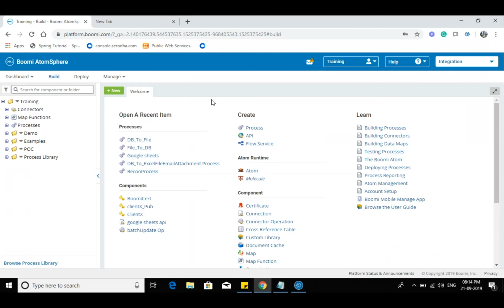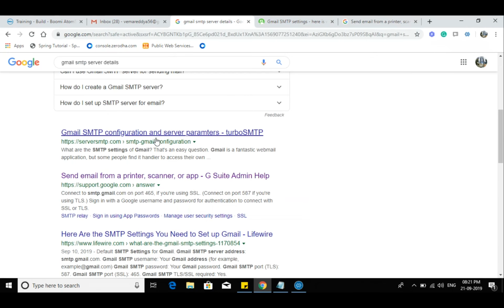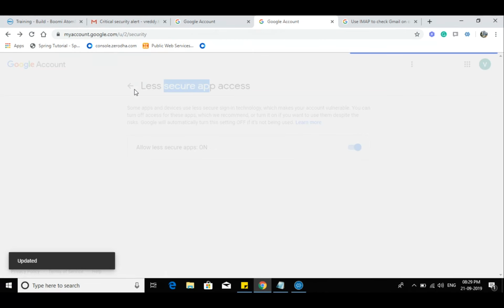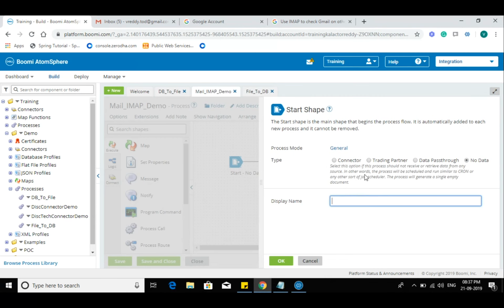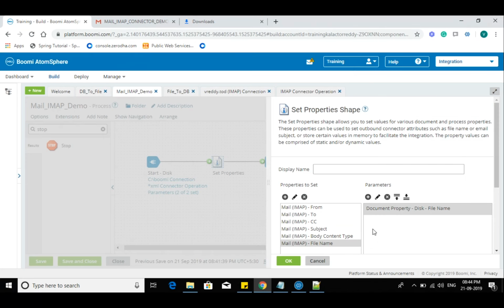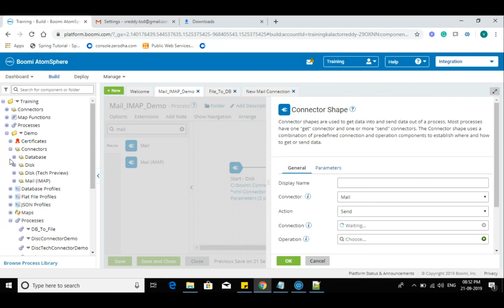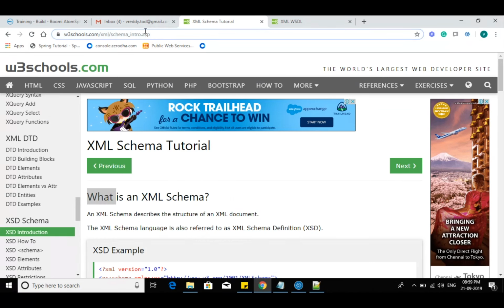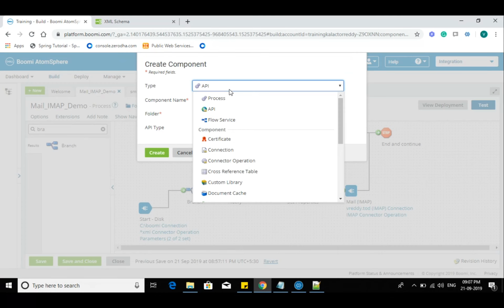MAIL CONNECTOR MAILIMAP CONNECTOR DEMO 20190921 203000